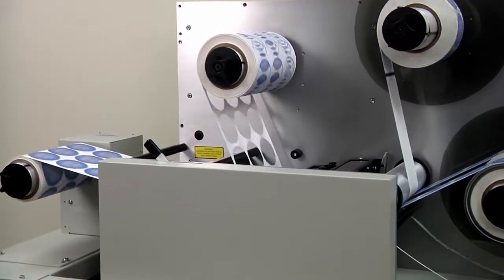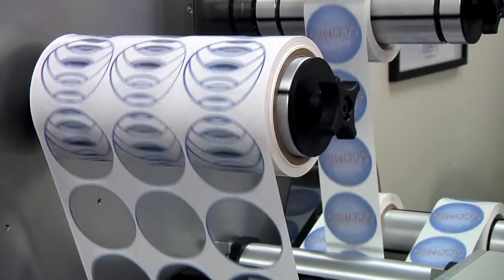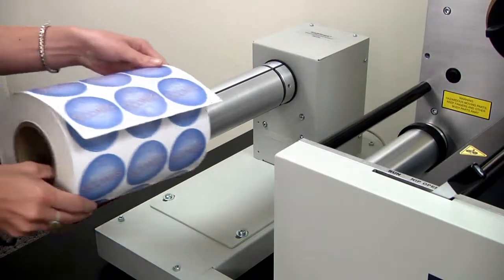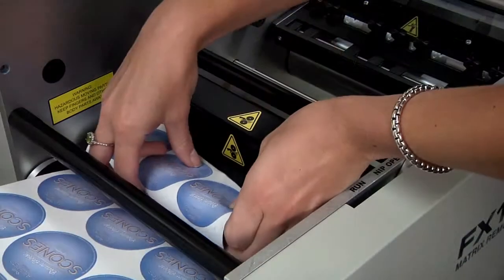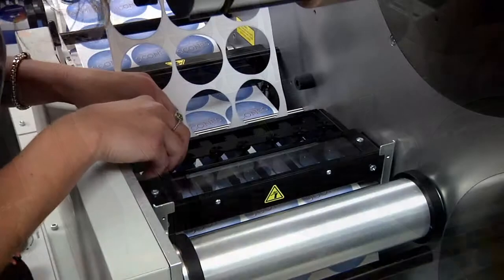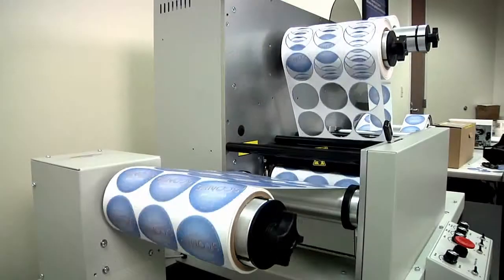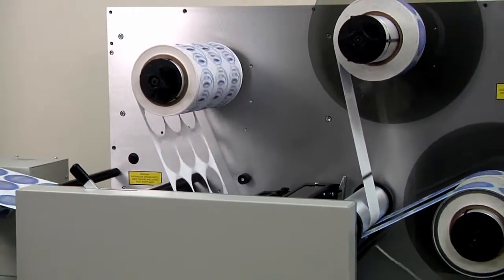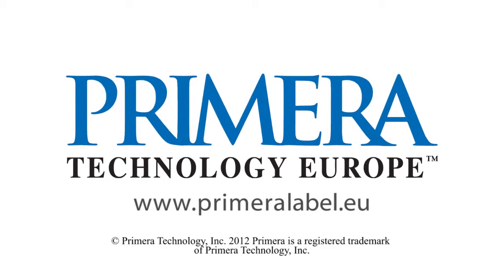Primera's FX1000e Matrix Removal System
FX1000e Matrix Removal System is the perfect accessory to the CX1000e Color Label Printer. The FX1000e in a single automated process removes waste label matrix, while slitting and rewinding your labels to finished rolls.